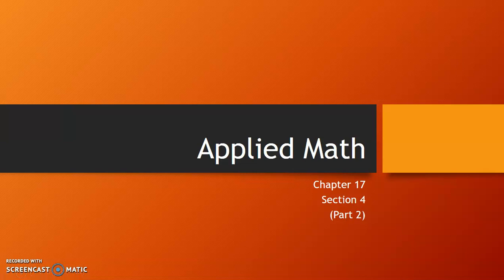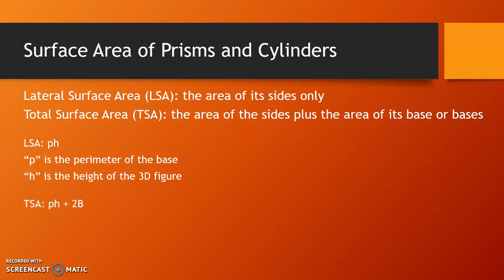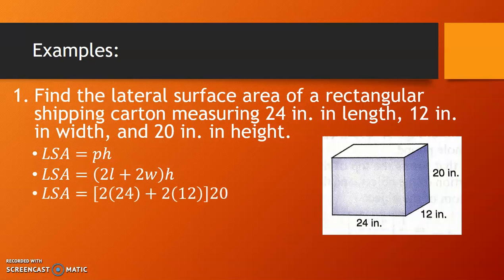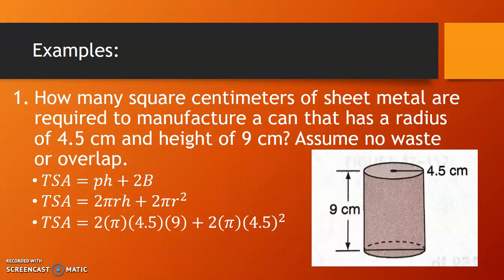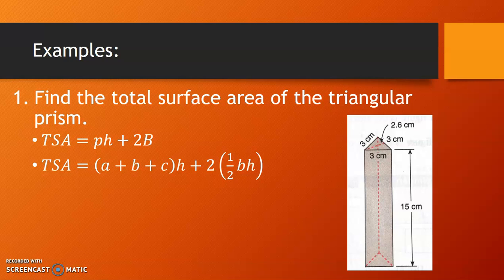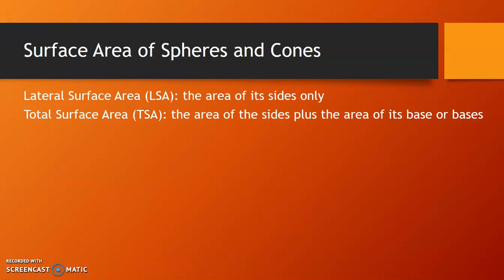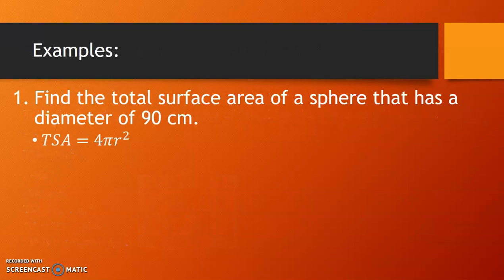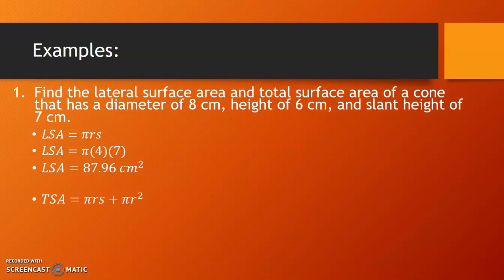Chapter 17 Section 4 Part 2